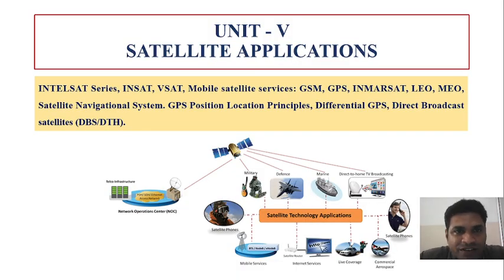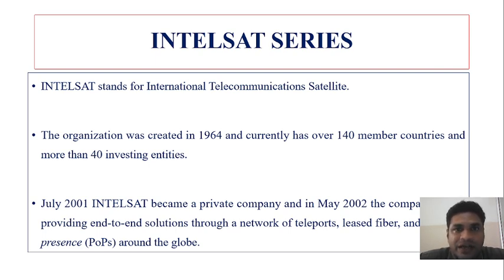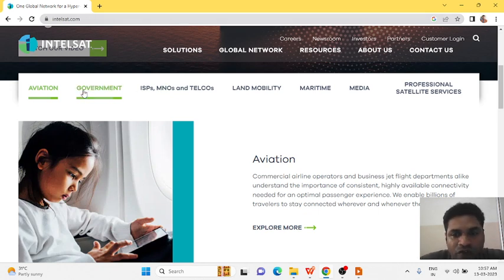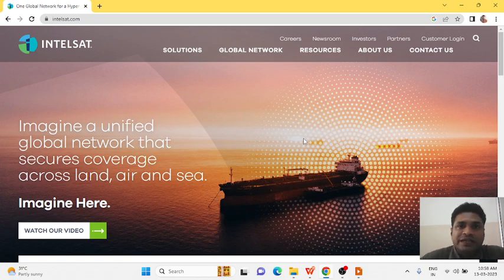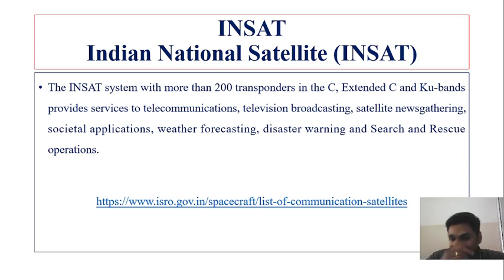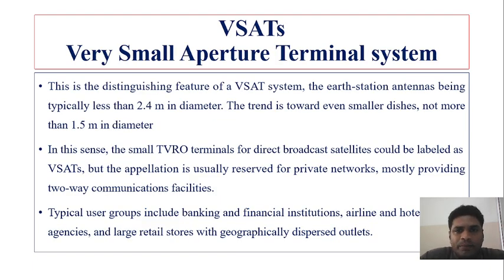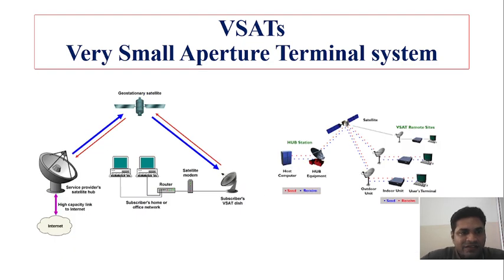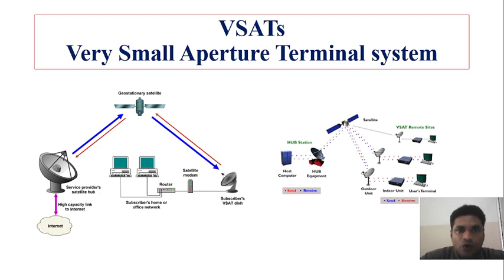Unit 5 - Satellite Applications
EC8094 - Satellite Communication